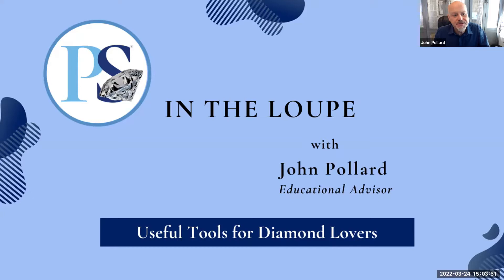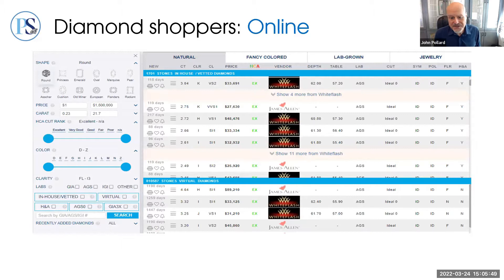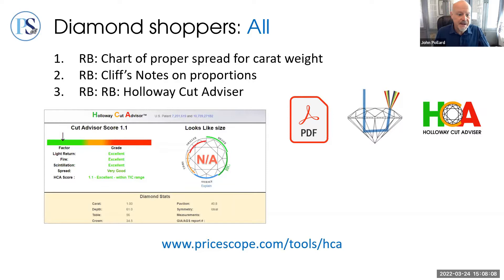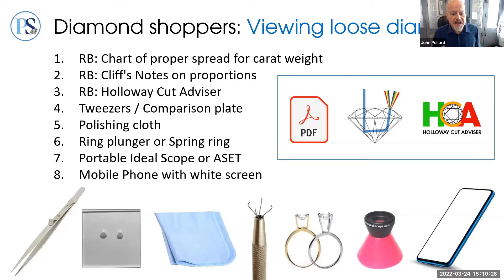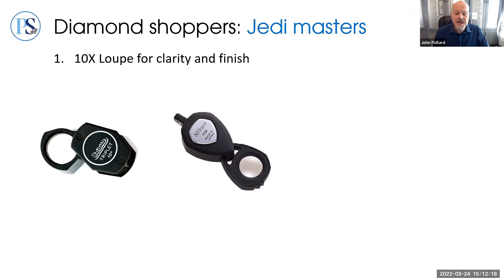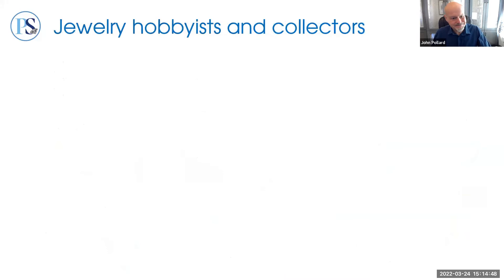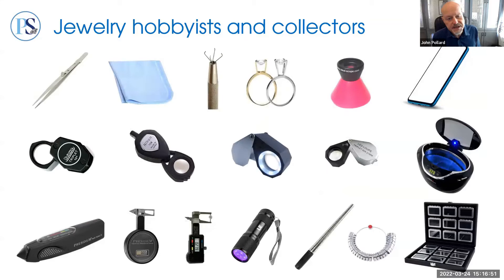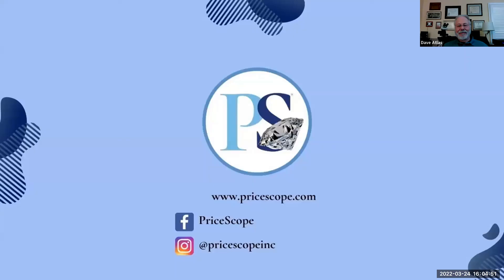Useful Tools for Diamond Lovers with PriceScope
The majority of us like diamonds and jewelry, but if you're starting down the “prosumer” (or, “professional consumer”) path, you might be wondering what tools, if any, you might find helpful.
PriceScope Educational Advisor John Pollard leads Gemologist-Appraiser and PS Concierge Lead Dave Atlas and Geologist-Gemologist, HCA and Ideal Scope developer Garry Holloway in an in-depth discussion on the most common tools consumers buy and how useful they really are, from loupes, gauges, calipers, to gem testers and more, as well as sharing some insight on some more advanced tools for veteran hobbyists.

💎 PriceScope is the largest online diamond resource with a friendly, educated, and enthusiastic community, a large loose diamond database of in-house diamonds from fully vetted vendors including light performance images and Holloway Cut Advisor scores, as well as access to the most comprehensive free diamond education available online.

⦁ Diamond Buying Guide – in-depth education, tips and advice at your fingertips.

⦁ Holloway Diamond Calculator (HCA), a revolutionary tool to filter only diamonds with potential for top light performance.

⦁ Diamond Search – Search over 1 million loose diamonds using detailed filters to find the best quality and value.